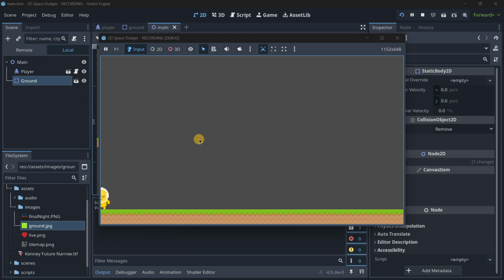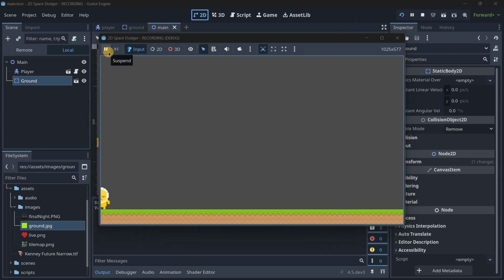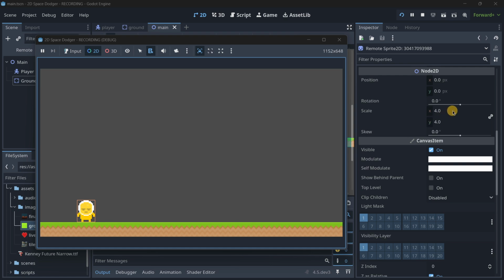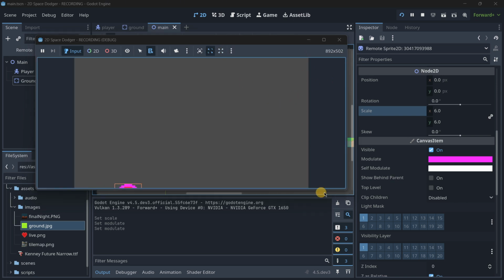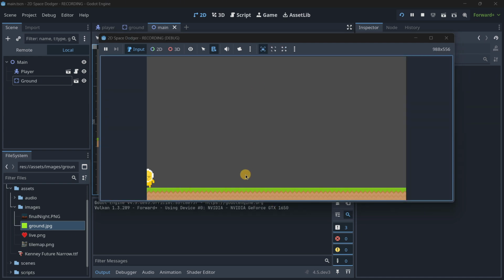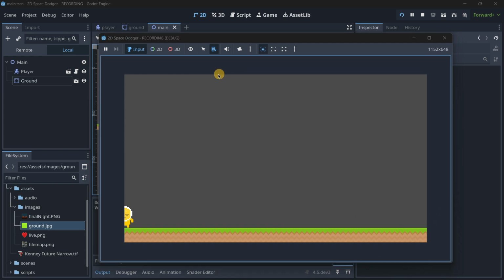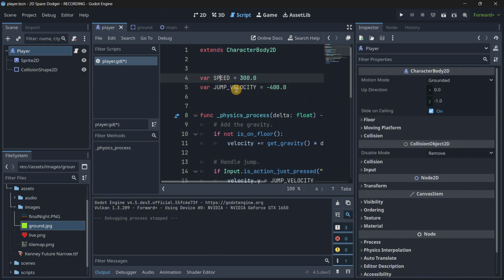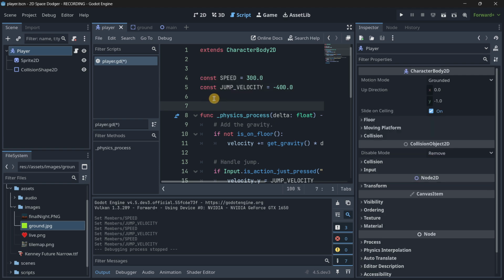Hidden Power of Godot's Game Tab – A Real Dev's Guide